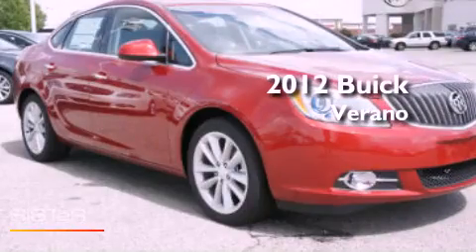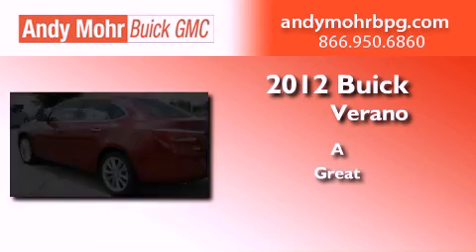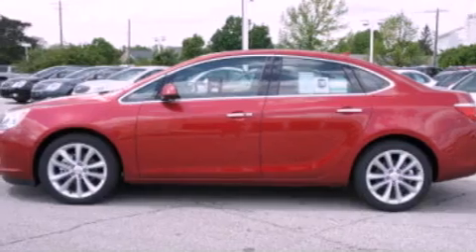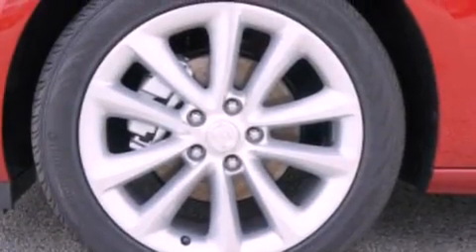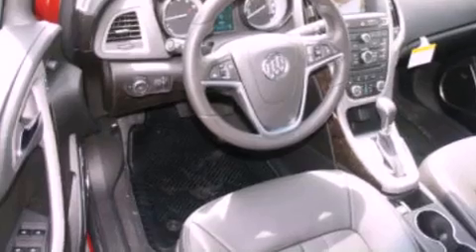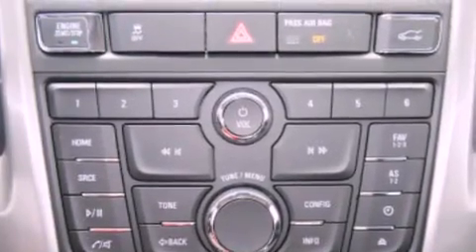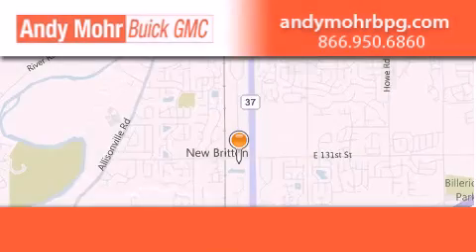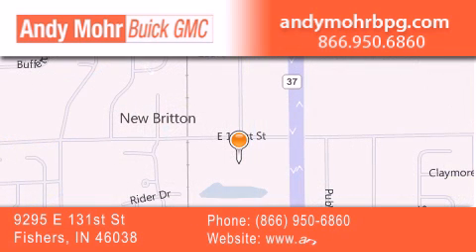2012 Buick Verano Indianapolis IN 46038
Year : 2012
 Make : Buick
 Model : Verano
 Engine : 2.4L I4 16V GDI DOHC Flexible Fuel
 Trans . : 6-Speed Automatic
 Exterior : Crystal Red Tintcoat

 Interior : Ebony
 Stock : B2524

 9295 E. 131st Street